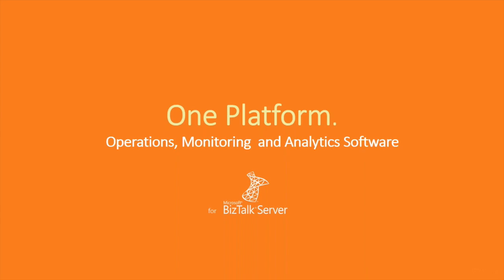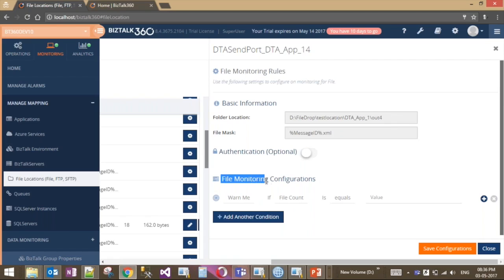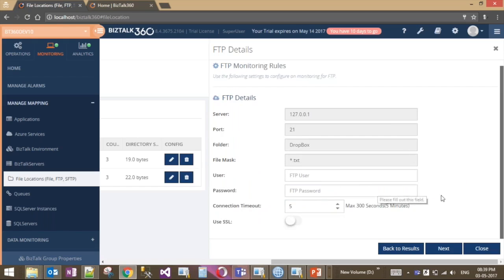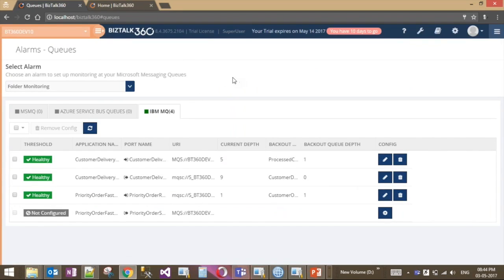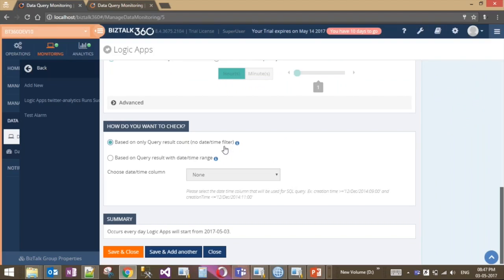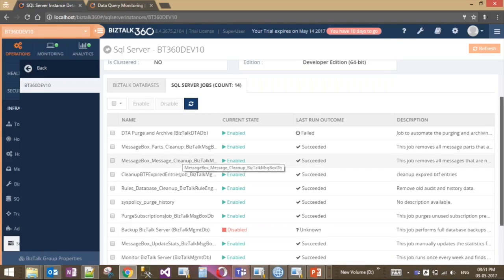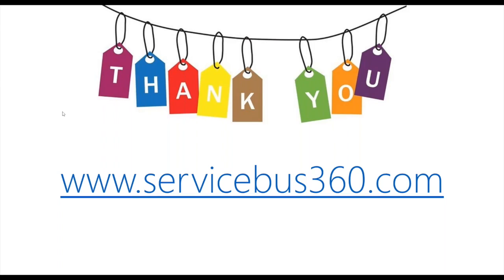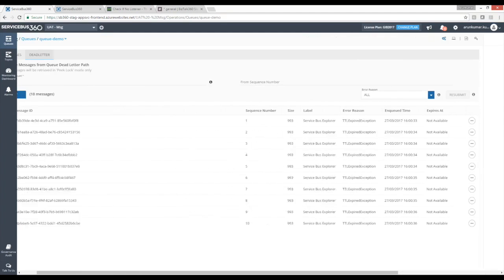BizTalk360 version 8.4 Partner webinar